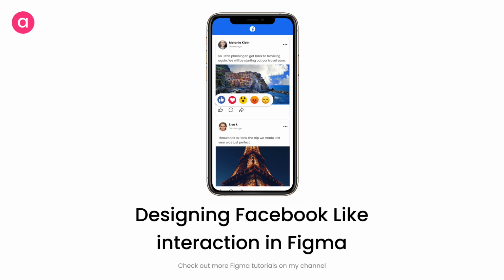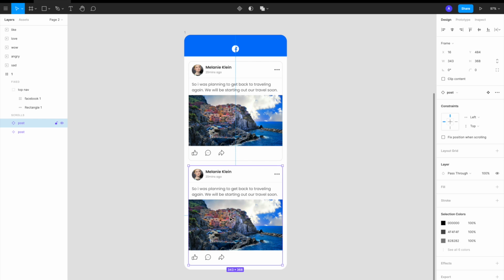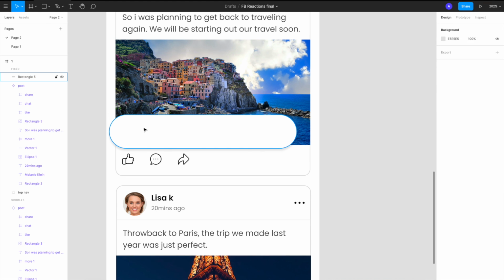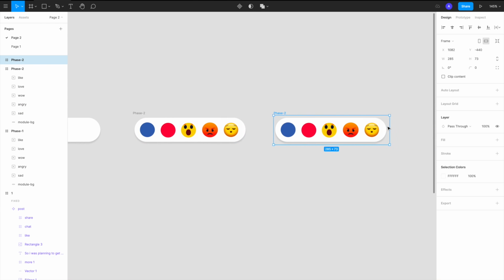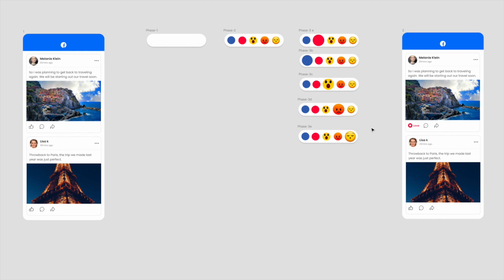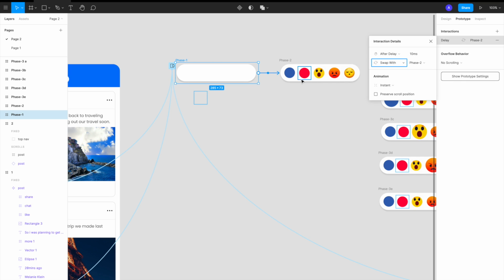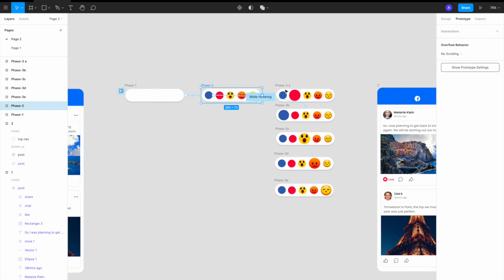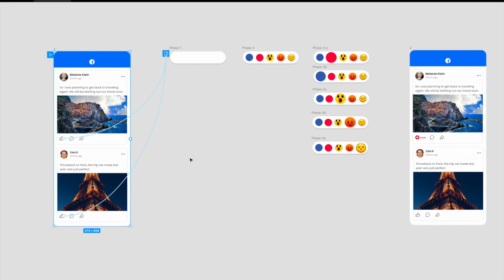Designing Facebook Like interaction using just Figma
Guys, 👋 I am also working on a full-fledged UX Design course on how design works in companies. Practical knowledge on design processes, hands-on design tools, product thinking, problem-solving, cracking design interviews and more.

Recommended books for UX:
1. Universal Principles of design
2. Design of Everyday Things
3. Start with why
4. Don’t Make Me Think
5. Hooked: How to Build Habit-Forming Products
6. The Lean Startup
7. Made to Stick: Why Some Ideas Survive and Others Die
8. Creative Confidence: Unleashing the Creative Potential Within Us All
9. Thinking, Fast and Slow